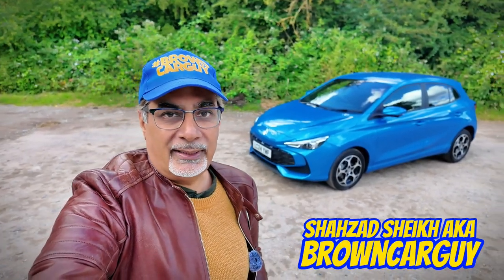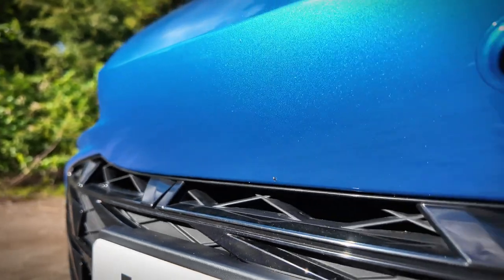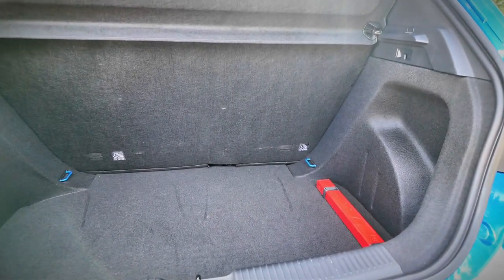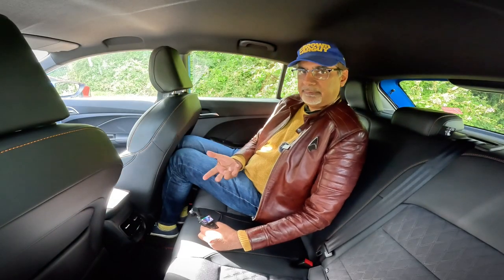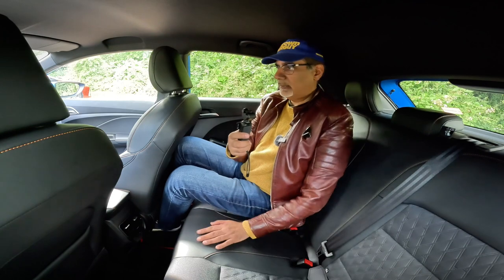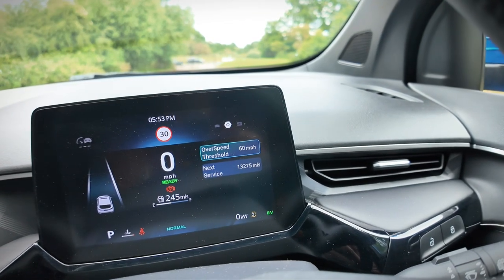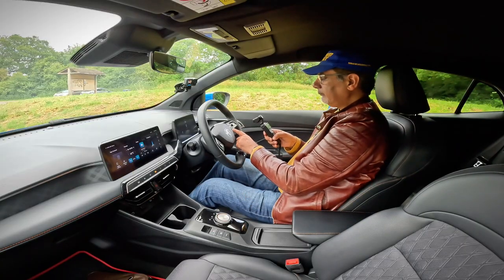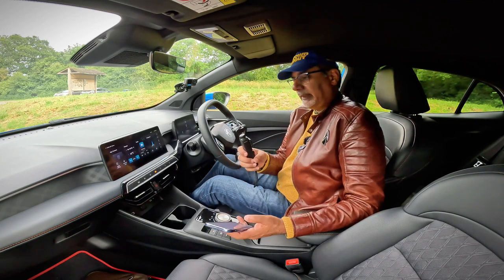MG3 Hybrid 2024 Review | Compact, Efficient, and Packed with Features!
Here's Shahzad's full review of the 2024 MG3 Hybrid!

Join us as we take a detailed look at the 2024 MG3 Hybrid, a supermini that's making waves in the UK market. In this review, we dive into everything you need to know about the MG3, from its innovative hybrid system and driving modes to its spacious interior and cutting-edge technology. We'll explore its performance on the road, assess its practicality, and discuss the features that set the MG3 apart from the competition.

Whether you're considering the MG3 as your next car or just curious about the latest in hybrid technology, this review has got you covered.

You can also get Shahzad's debut novel (perfect for petrolhead bookworms) 'The ULEZ Files'

Timestamps
0:00 - Introduction and Overview
0:35 - MG Brand History & Market Position
1:20 - Introduction to the MG3 Hybrid
2:10 - MG3 Hybrid Powertrain & Performance
4:30 - Exterior Walkaround & Cargo Space
7:45 - Rear Seat Comfort & Features
10:15 - Front Seat Features & Tech Overview
14:25 - Interior Storage & Practicality
16:05 - Driving Experience & Performance Impressions
19:30 - Ride Quality & Comfort
22:00 - Visibility & Camera Systems
24:10 - Final Thoughts & Recommendations